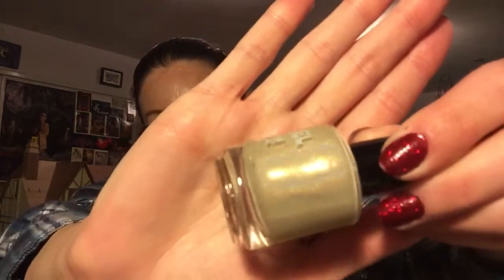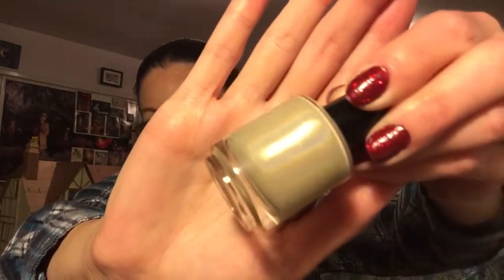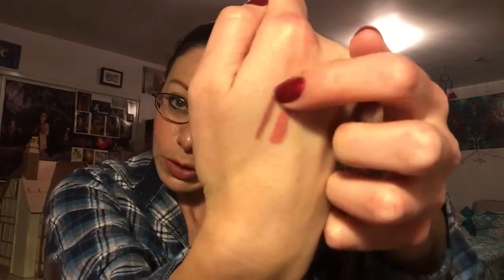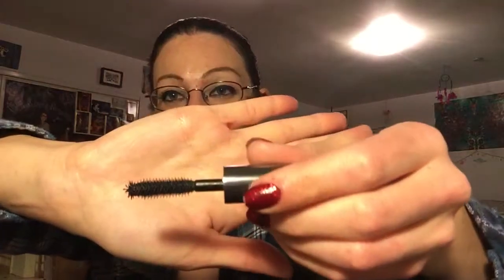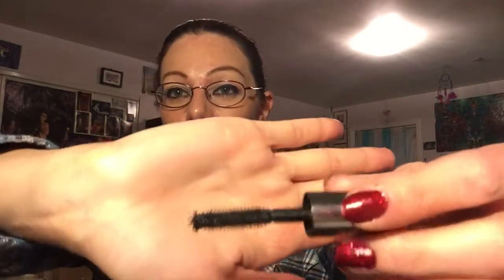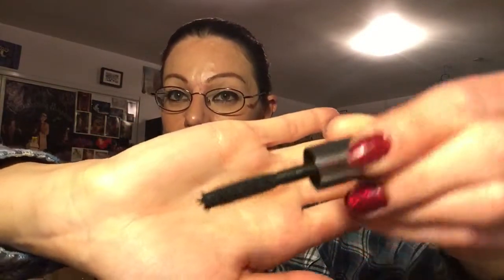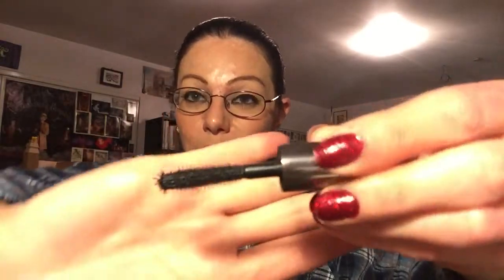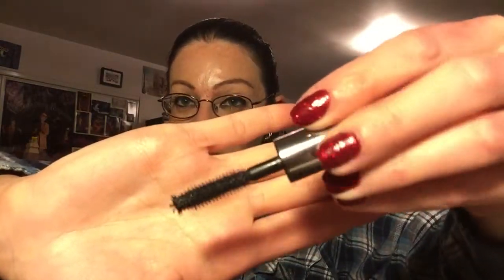day 1,470 MARCH FAVORITES 2015!!!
Hi Guys! Happy Wednesday! Here's my March Favorites video! Enjoy!